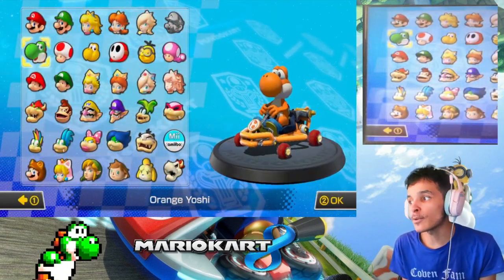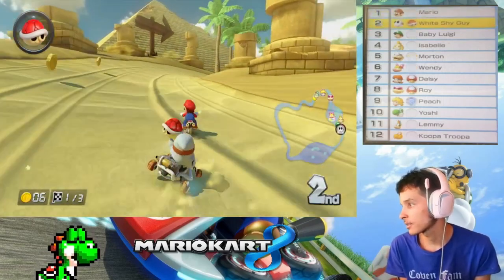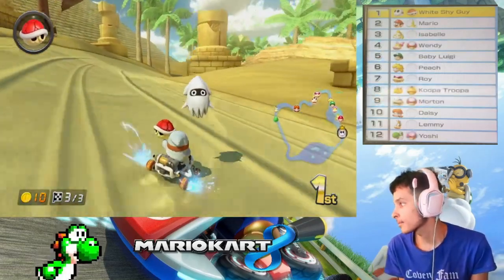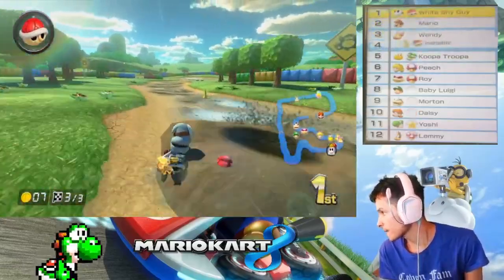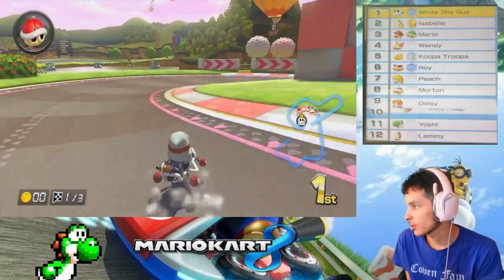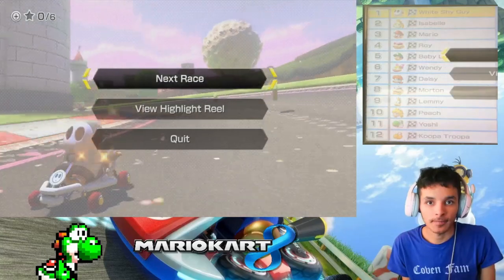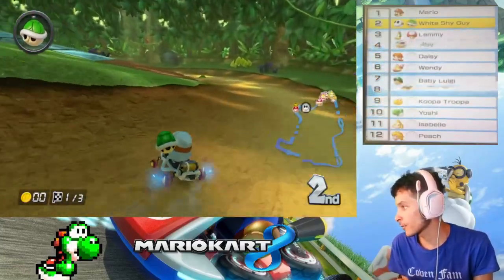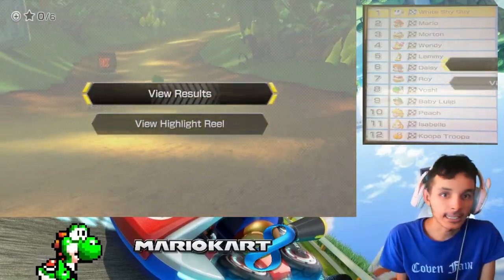Mario Kart 8 - Wii Wheel & Kart Challenge #54 200cc Banana Cup Ft. White Shy Guy!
In this Video We Race in the Banana Cup on 200cc Ft White Shy Guy!